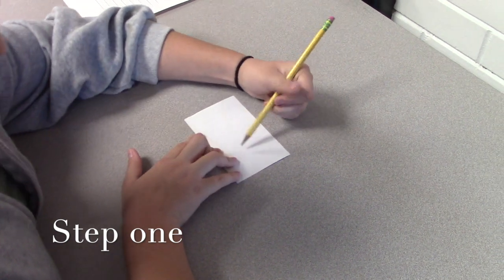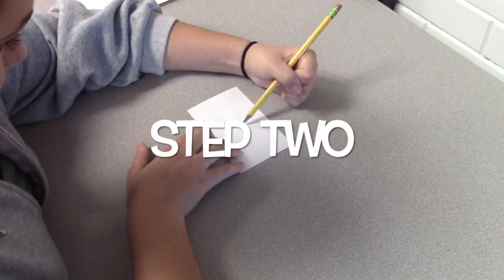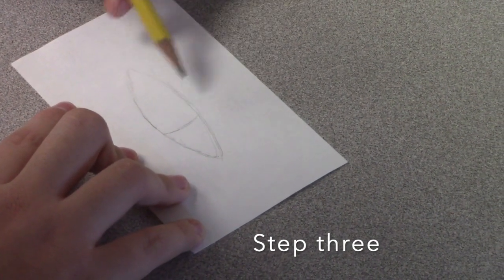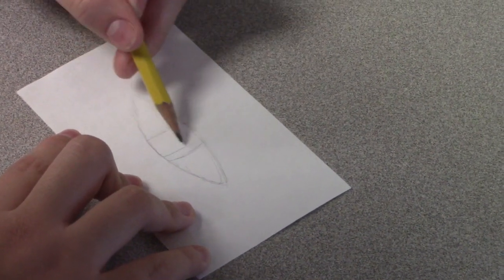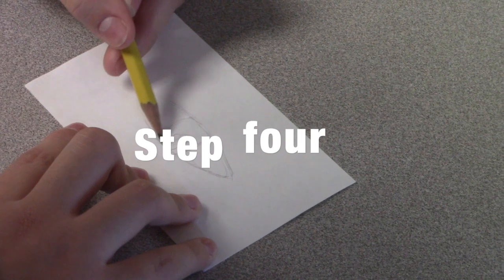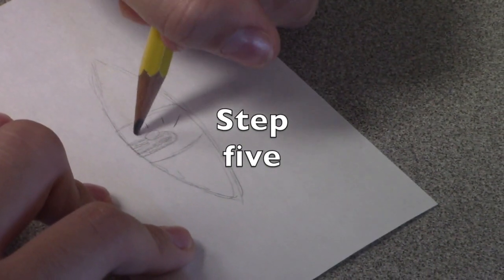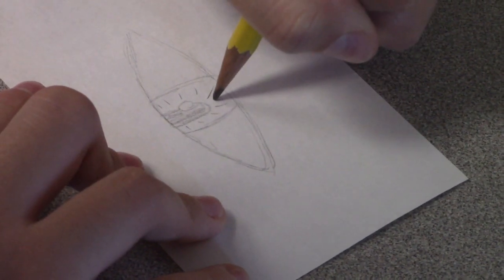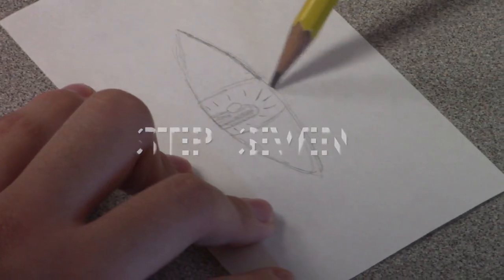How to draw an eye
This how to video is by Lily, Mylo, and Mara.